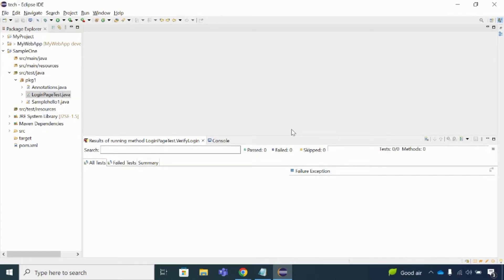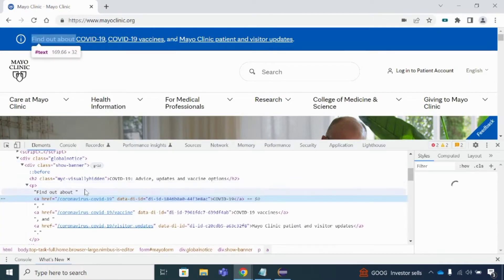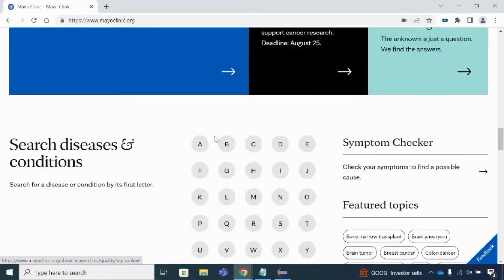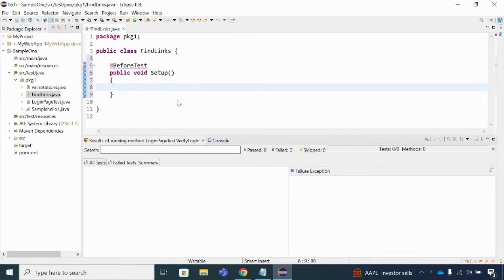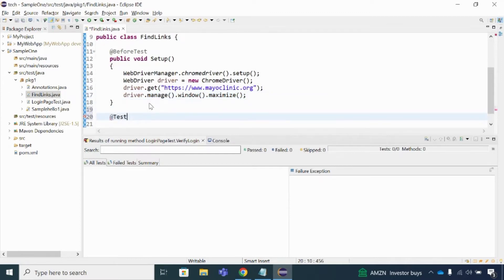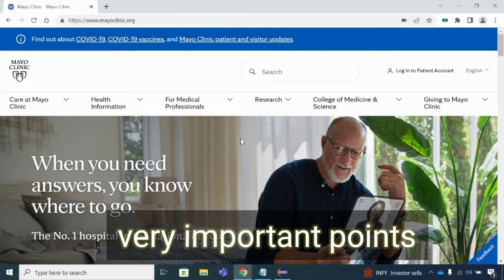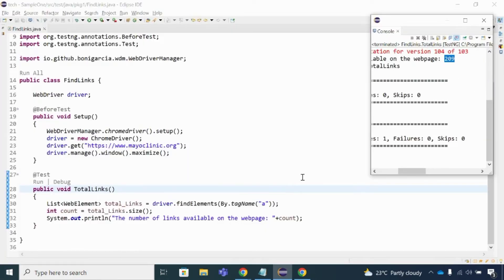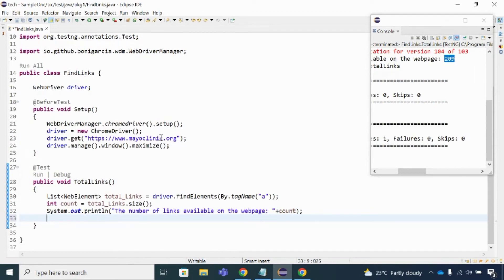How to find all the links in a website using selenium| Selenium WebDriver tutorial for beginners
This tutorials demonstrates a very important automation use case to find all the links present in a web page using selenium WebDriver. Viewers are recommended to go through the complete tutorial in order to gain in depth knowledge as it also explains about driver.findelements, list concepts, tagName locator in selenium.

how to find no of links in selenium
get all links in selenium
how to launch browser using webdriver
selenium tutorial for beginners java
selenium java tutorial for beginners